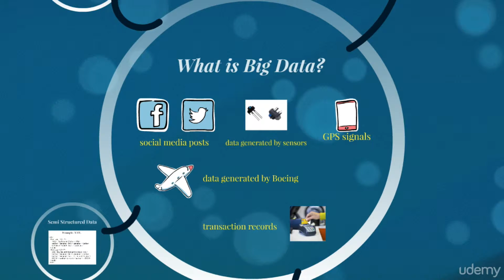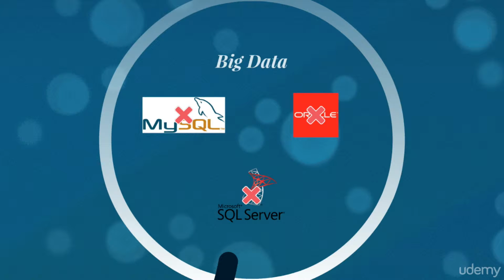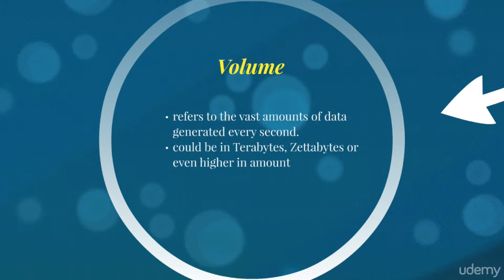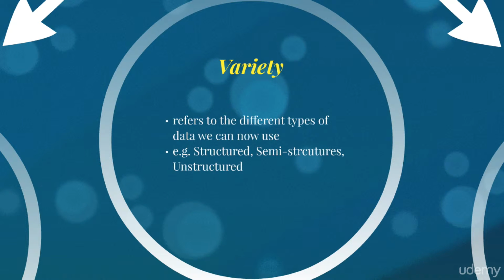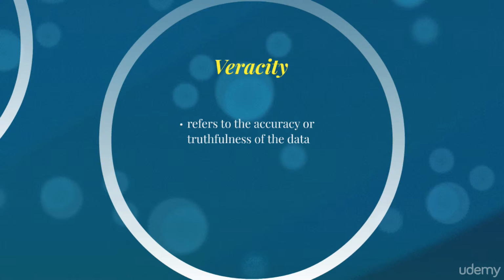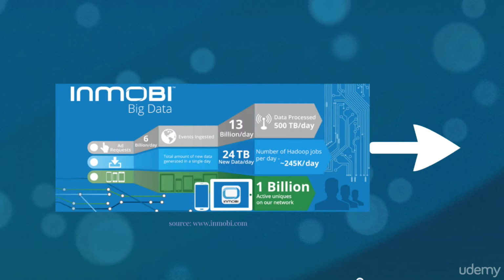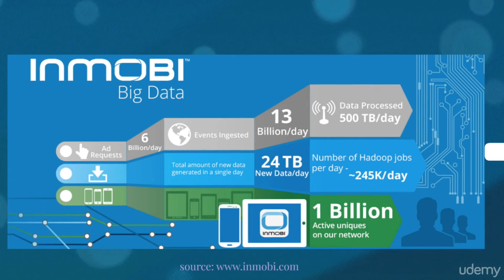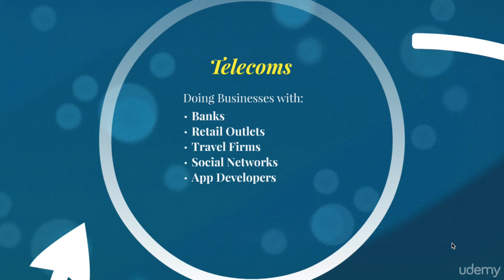Big Data:002 introduction to big data